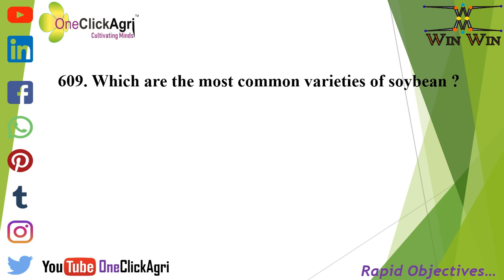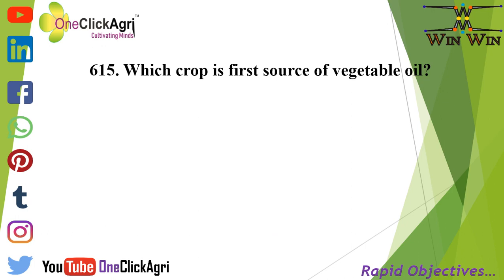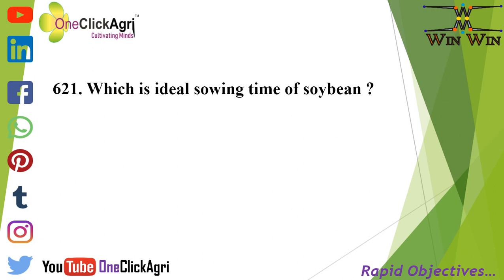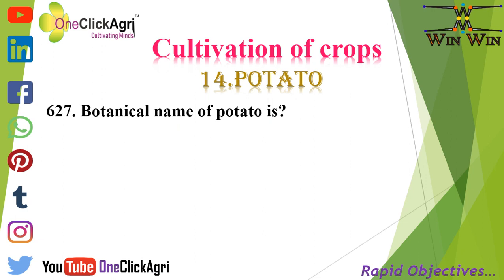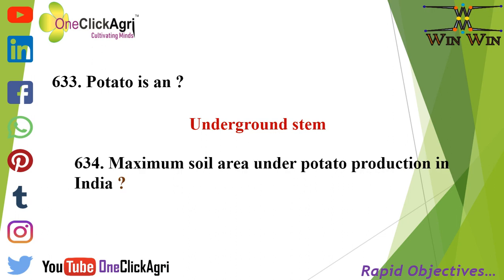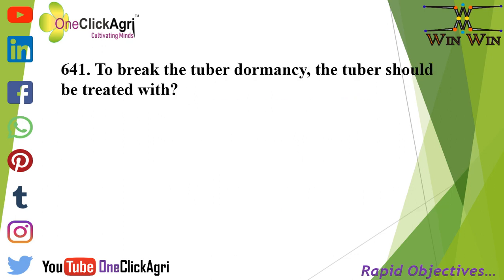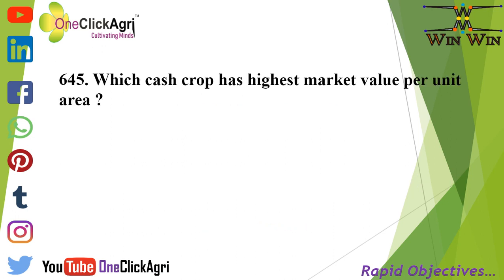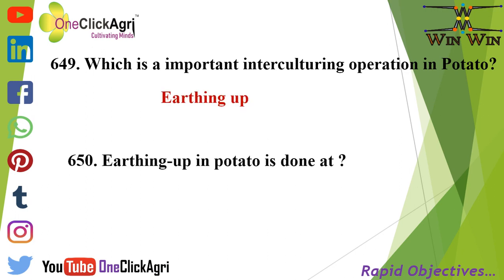Rapid Objective series of General Agriculture for IBPS AFO (AO/SO) 2019-20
Part-13
Please watch our all 1 lakh objectives series also and share it with your dear and near ones, they will avail the right agricultural study material with notes for various competitive exams.